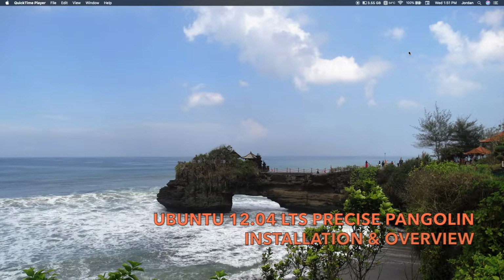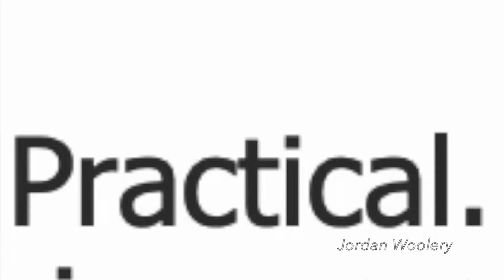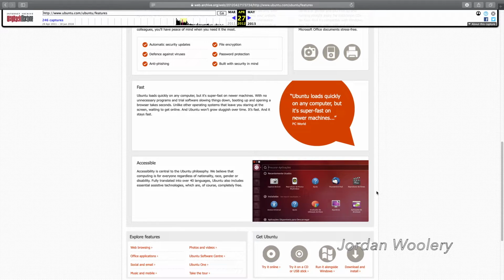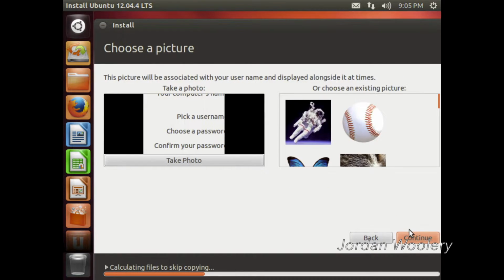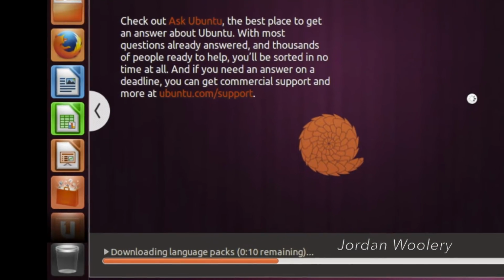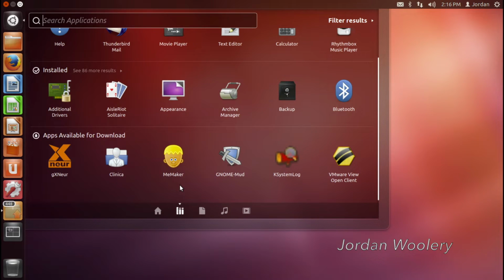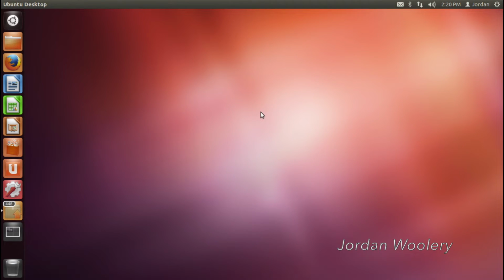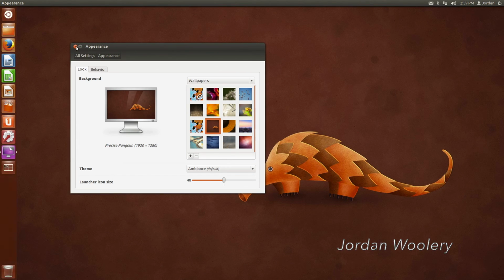Ubuntu 12.04 LTS "Precise Pangolin" Installation & Overview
In today's software overview video, we take a look at Ubuntu 12.04 LTS "Precise Pangolin" from April 2012.